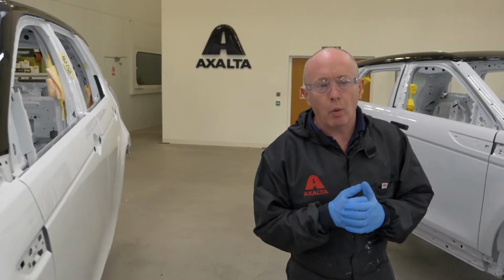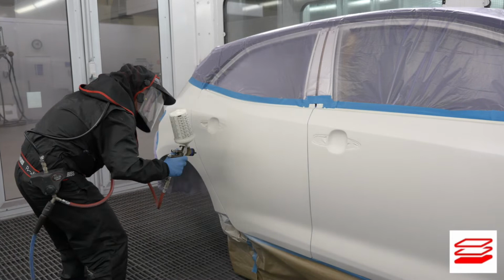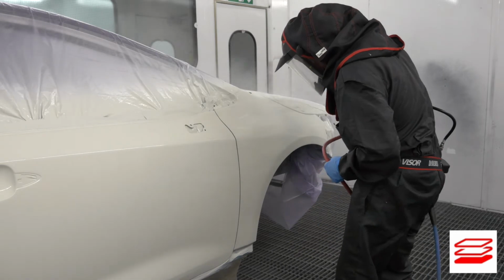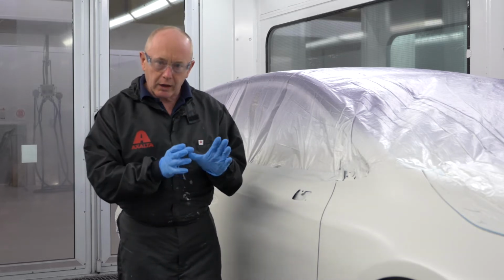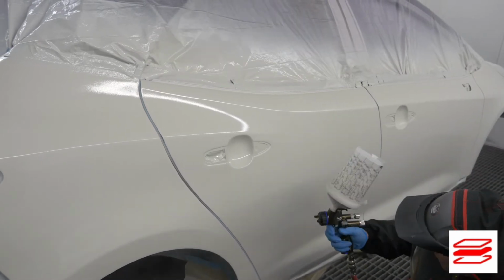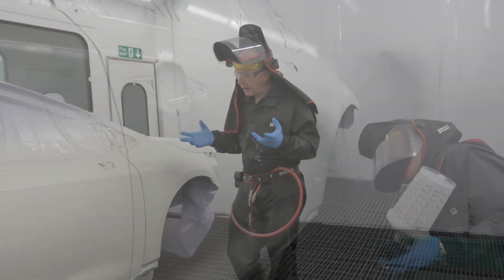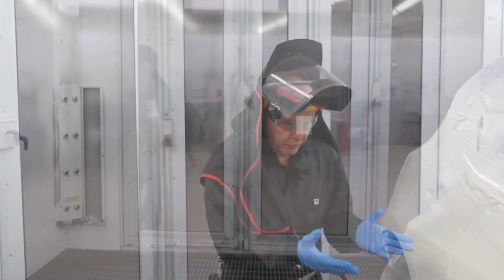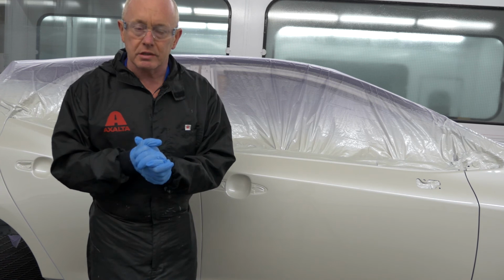Permahyd Hi-TEC Base Coat 480: 3-Stage large repair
In one of our other videos we explained and demonstrated how to repair 3-stage pearl finishes successfully, using Permahyd Hi-TEC 480 Base Coat on a medium size job. But what if the size of repair increases to a multi-panel repair e.g. the full side of a car and/or climate conditions become more severe? In this video we provide you with tips and guidance for professional use to achieve excellent first-time right results when carrying out large repairs of 3-stage white pearl colours, particularly when circumstances are not ideal.